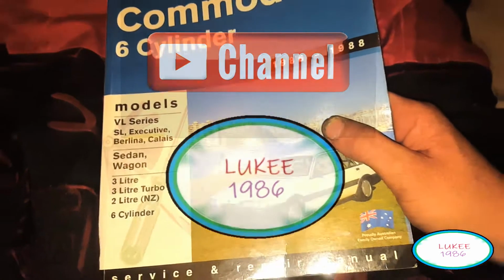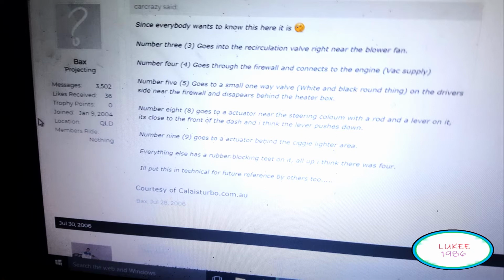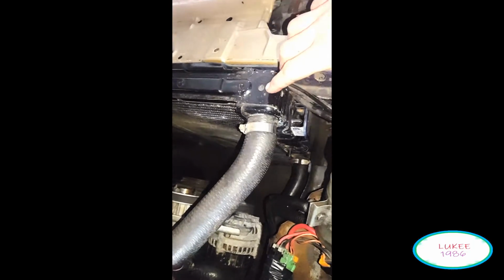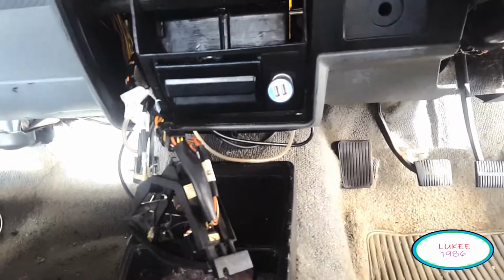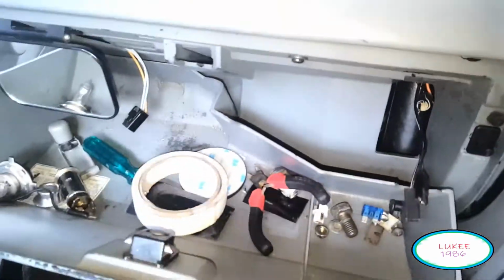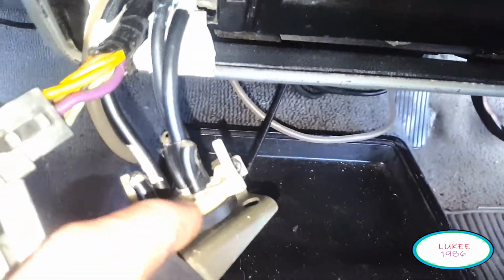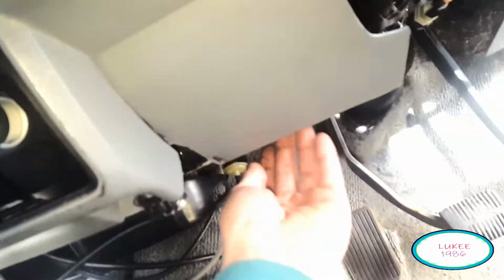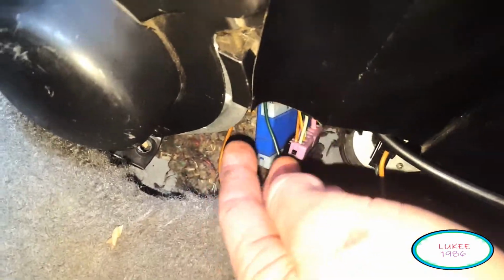Fixing the most annoying Holden Commodore VL Heater Line Problems and Coolant Hoses - Easy DIY Guide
In this video, we will show you how to fix the common heater line problems and coolant hoses in your Holden VL Commodore. You will learn how to locate and fix the inlet and outlet air hoses that control the heater, as well as other related issues. Our step-by-step guide will help you easily fix these problems and get your car's heating system working smoothly again.hopefully this video can help you sort your holden vl commodore heater hoses beghind the dash and the inlet outlet air hoses that control the heater and some other things